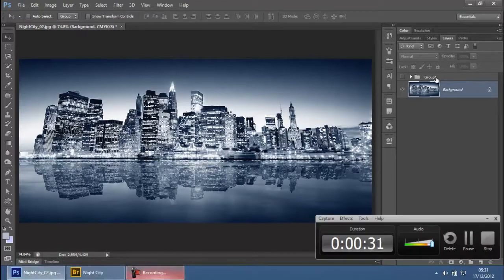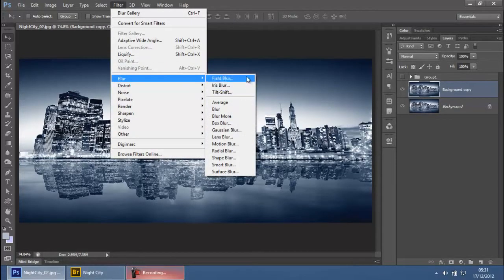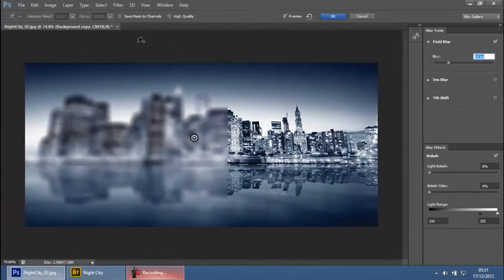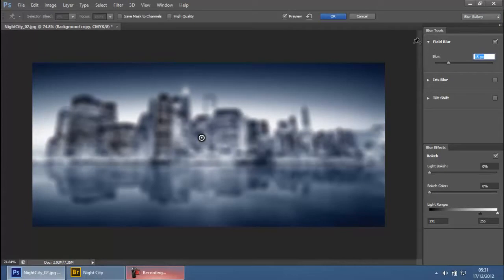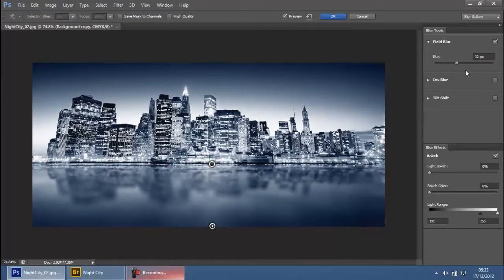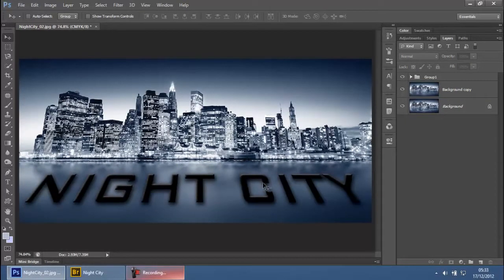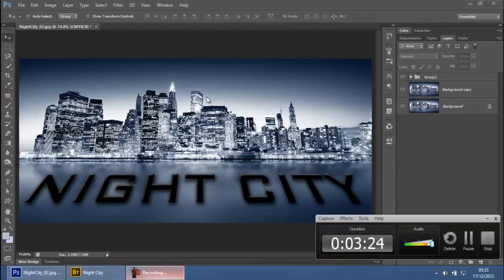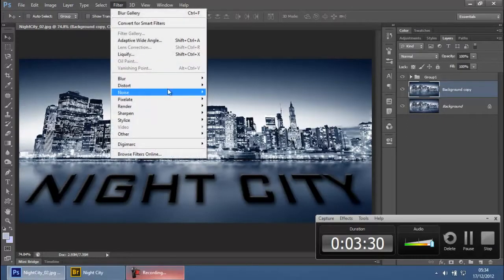Photoshop Cs6 For Beginners 24 Feild Blur Tutorial